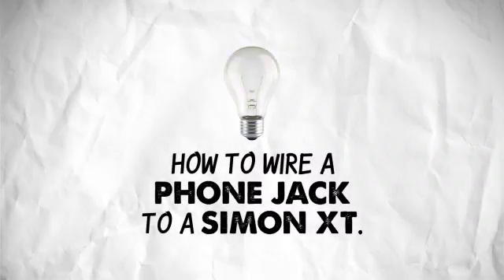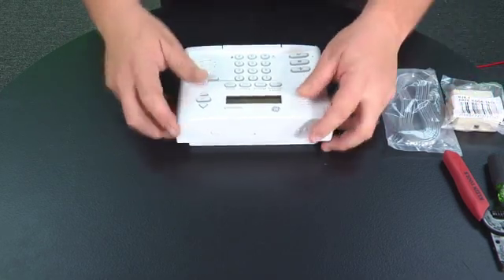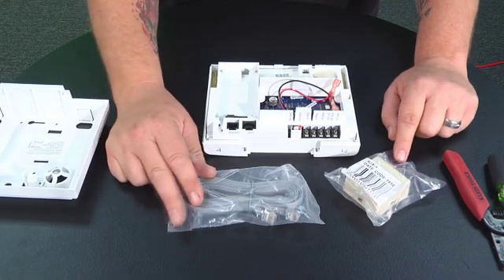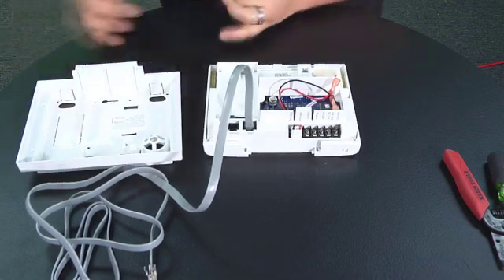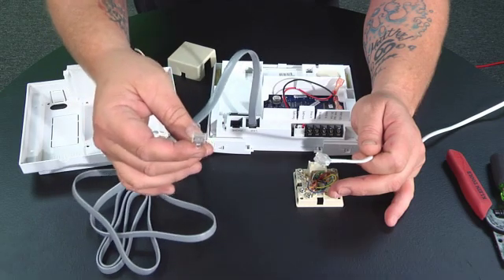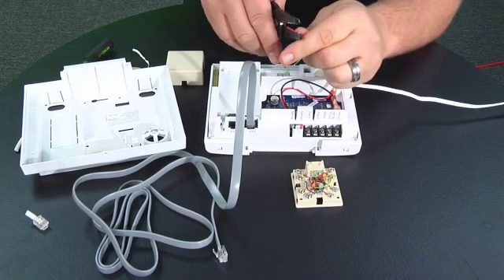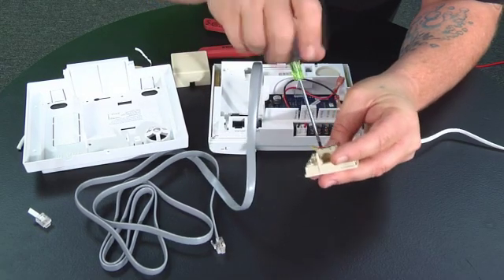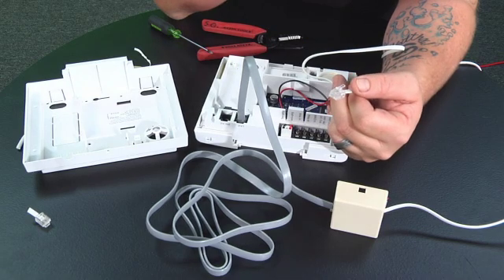How to wire a standard Phone jack to a Simon XT Control Panel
Home Security Store technician Matt Apperson shows you how to hang (or wire) a standard phone cord to a Simon XT.  For more help on our products go